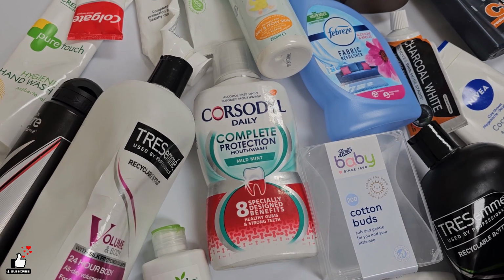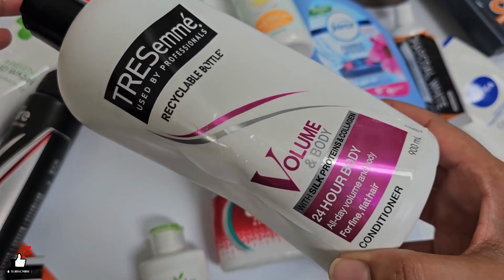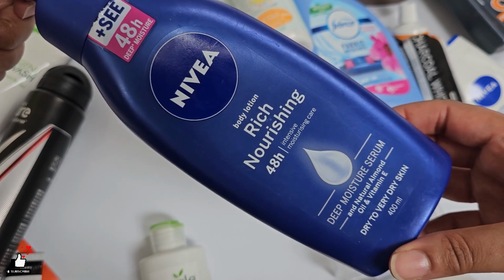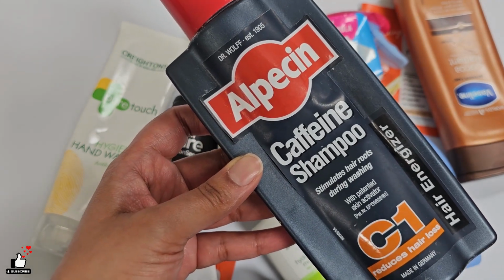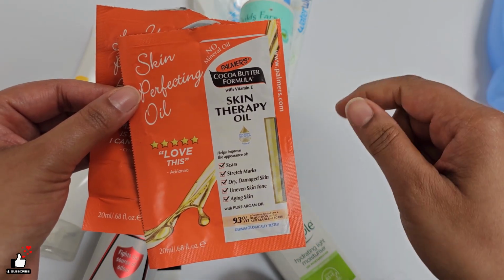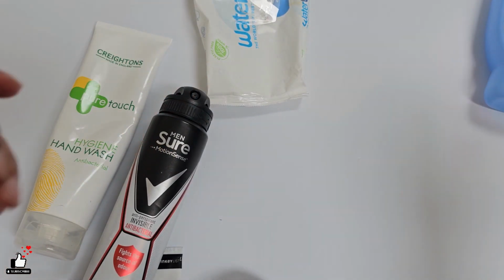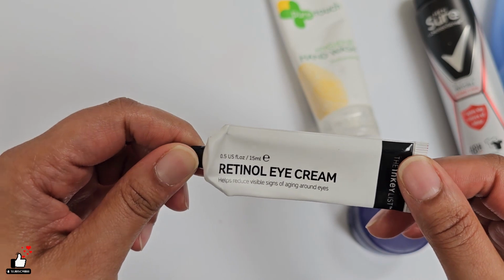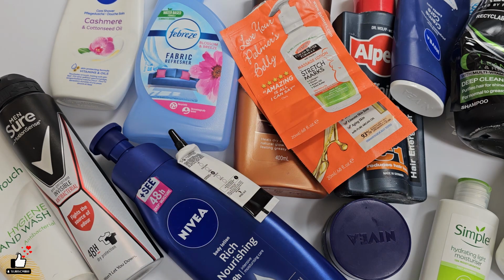April Empties 2023!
Hi Everyone,

Thank you for clicking on my video, it means so much to me that you guys are watching, liking and commenting.

April empties coming to you super late! So, April was hectic and so has been May will have a GRWM chit chat video up soon. Anyway, we used up 23 products, 2 which were samples, and the total value was £101.59.

Product list

NIVEA Shower Cream Gel, Rich Moisture Sensitive, 250ml £1.20

NIVEA Shower Cream Gel, Rich Moisture Soft 250ml £1.20

Sure Men Invisible Antibacterial Deorderant £1.50

Colgate Total Original Toothpaste 125ml Pack of 3 £8.50

Palmer's® Cocoa Butter Formula® Massage Cream for Stretch Marks

Corsodyl Daily Gum Care Mouthwash Alcohol Free, Fresh Mint £4.80

Arm & Hammer Charcoal White Toothpaste  £1.50

Arm & Hammer Advance white Pro £1.75

NIVEA Body Lotion for Dry Skin, Rich Nourishing £7.99

About me!

Currently have oily but dehydrated skin.
I am a medium to tan skintone which changes with the seasons, sometimes warm sometimes neutral.

(music was sourced through YouTube Library)